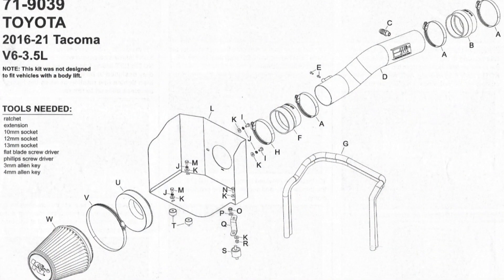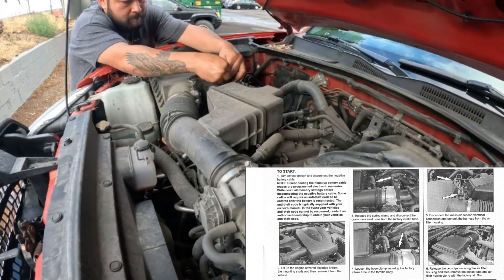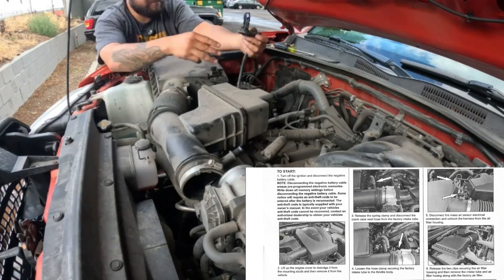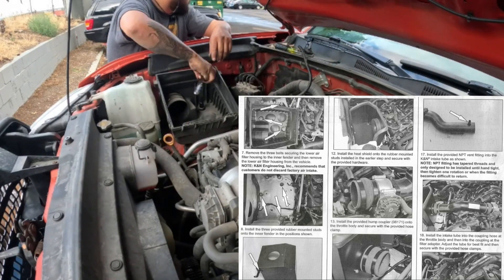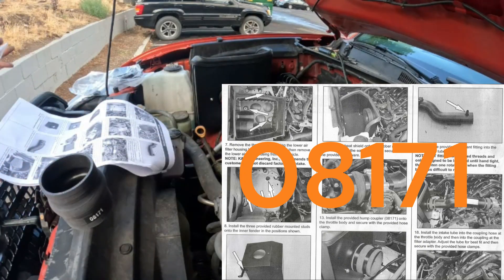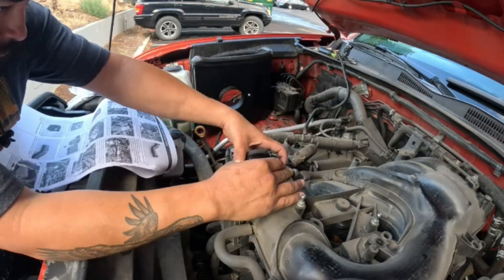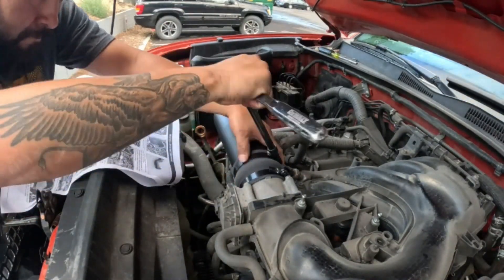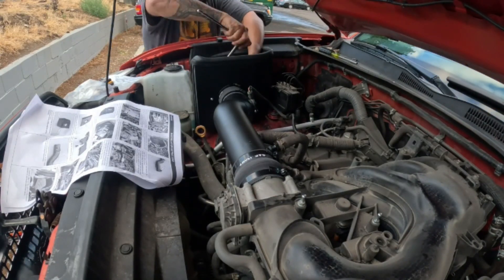Upgrading My 2017 Tacoma K&N Blackhawk Cold Air Intake Installation Guide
"Unlock the Power: Upgrading Cold Air Intake on My 2017 Tacoma | Installation Guide

In this video, I'm taking you step by step through the process of upgrading the cold air intake system on my 2017 Toyota Tacoma. Upgrading the intake system is a great way to boost performance, increase horsepower, and enhance the overall driving experience of your vehicle.

I'll guide you through the entire installation process, from gathering the necessary tools and materials to the removal of the old intake system, and finally, the installation of the new cold air intake. Whether you're an experienced DIY enthusiast or new to vehicle modifications, this video is designed to be informative and easy to follow.

Along the way, I'll provide tips, insights, and explain the benefits of a cold air intake upgrade, such as improved airflow and engine efficiency. I'll also discuss the potential impact on fuel efficiency and engine sound.

Join me on this automotive journey as we transform my Tacoma's performance and share this exciting upgrade experience together. If you find this installation guide helpful or if you have any questions, please leave a comment and don't forget to like and subscribe for more automotive DIY and modification content.

Get ready to unlock the power of your vehicle with a cold air intake upgrade!"

This description gives viewers a clear understanding of what to expect in your video and emphasizes the benefits of the cold air intake upgrade while encouraging engagement and subscriptions to your channel.